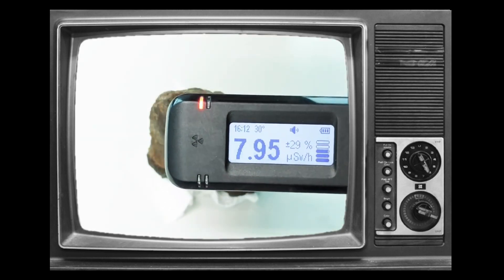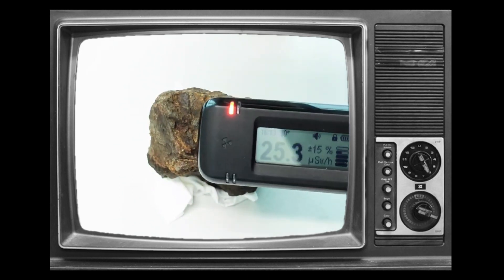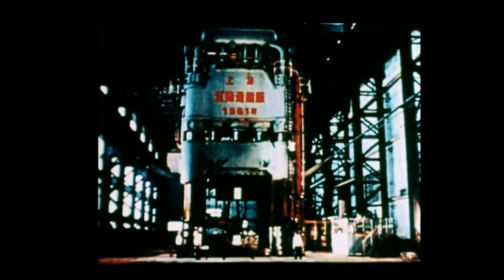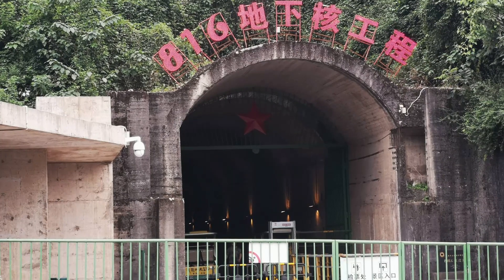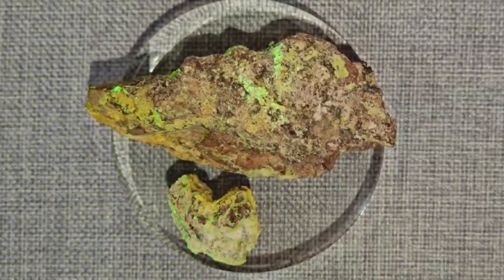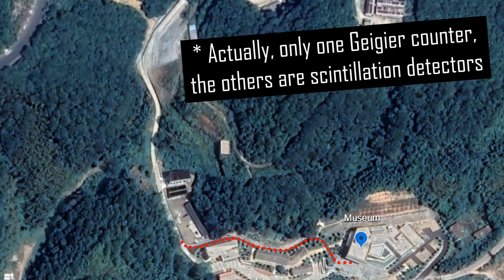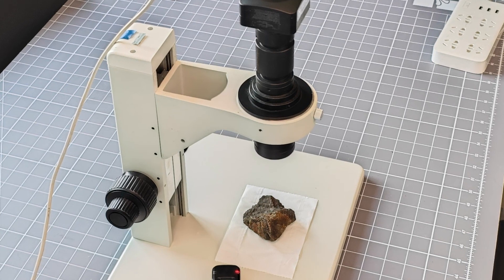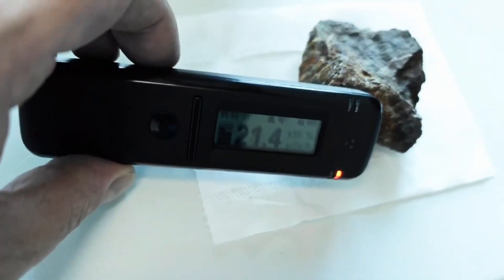Finding RADIOACTIVE rocks ☢️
How my kids and I found some radioactive rocks at an old abandoned uranium mine in China.